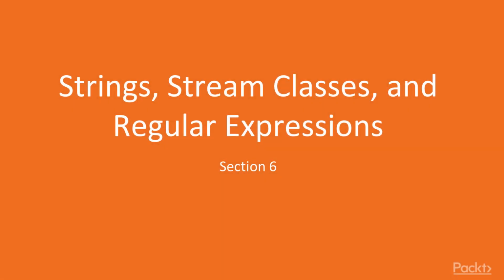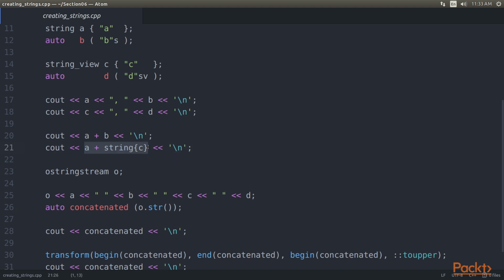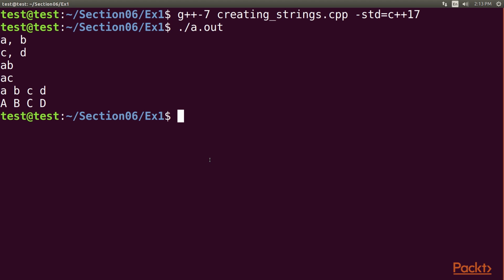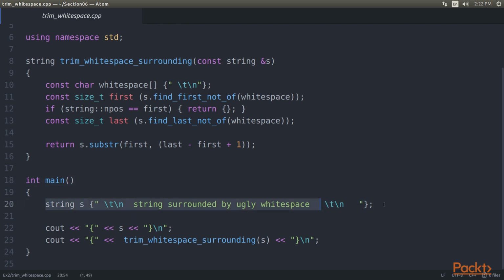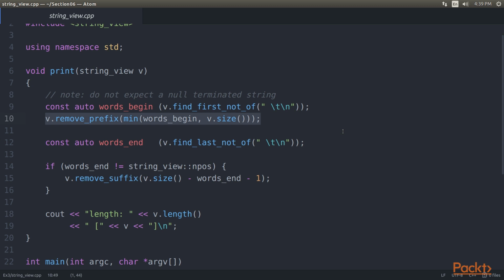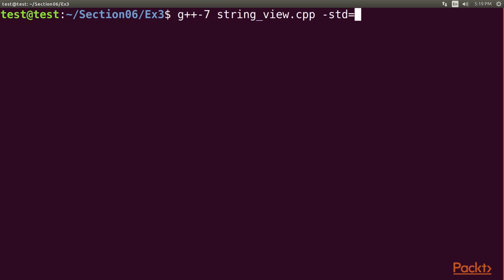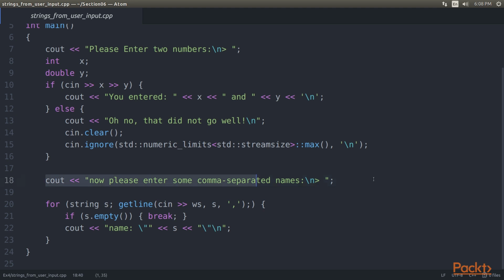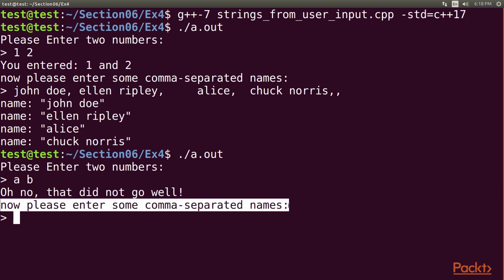18.Creating, Concatenating, and Transforming Strings